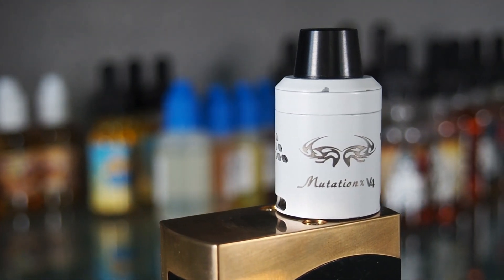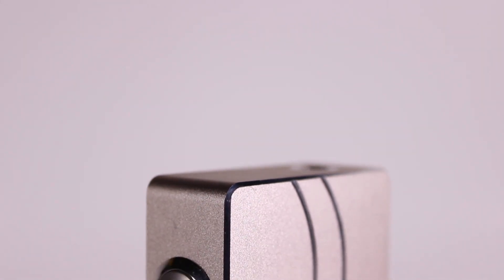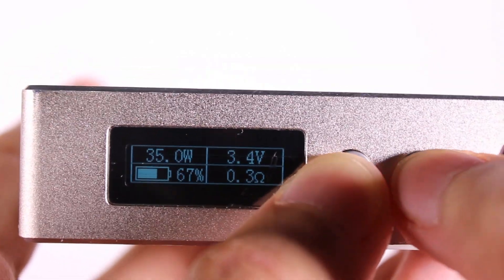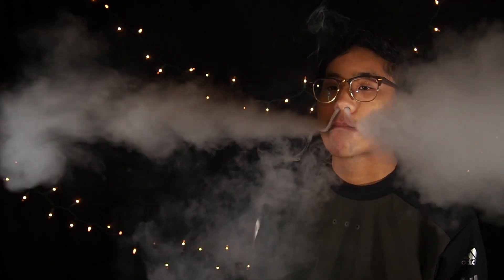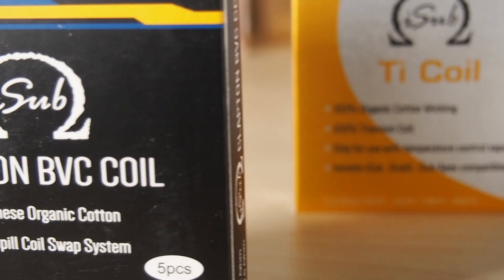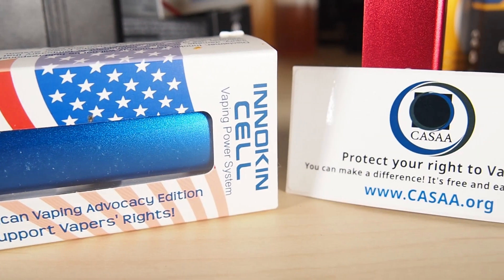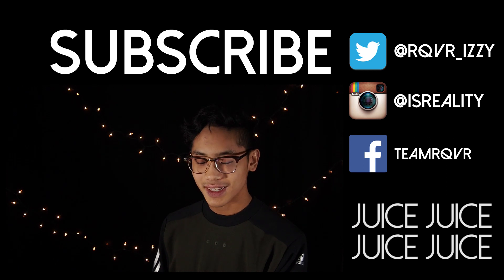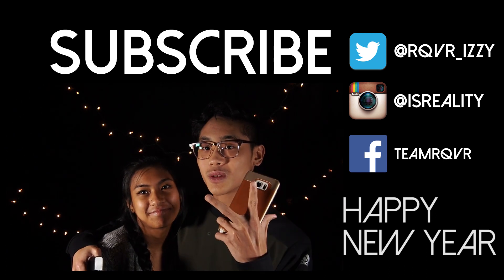BEST OF VAPING 2015 _ REAL QUICK VAPE REVIEW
REAL QUICK BEST OF VAPOR 2015

HAPPY NEW YEAR BOYS, AND HERE"S TO "ANOTHER ONE"

CHECK OUT ME AND KIMI'S NEW STREAM

Maitro - BULMA

SUPPORT REAL QUICK, CLICK BELOW.